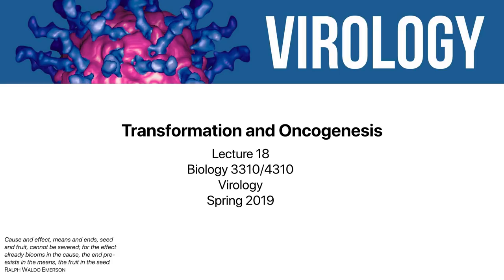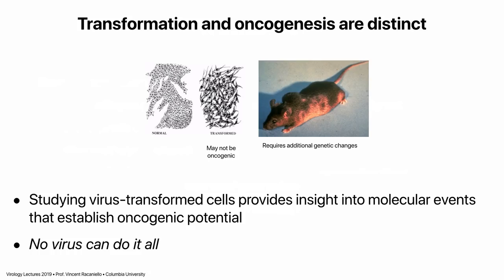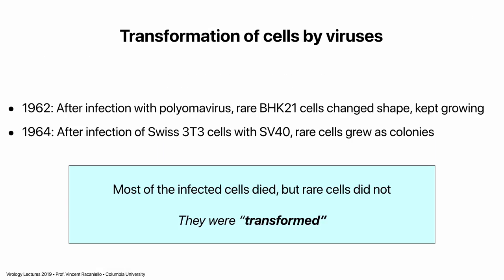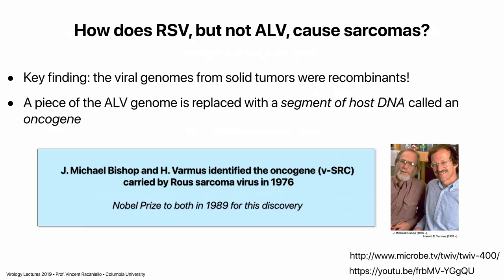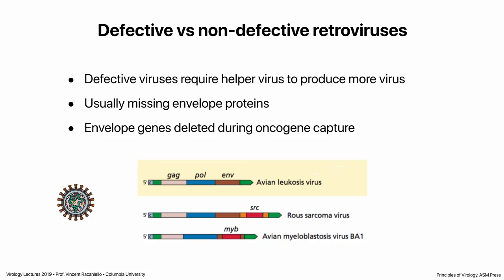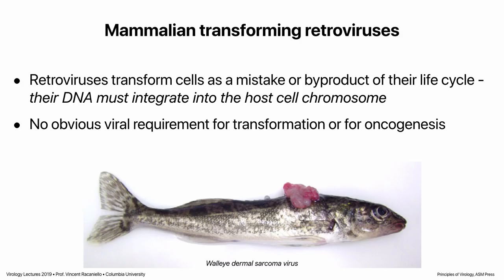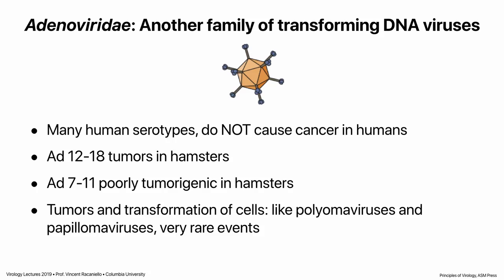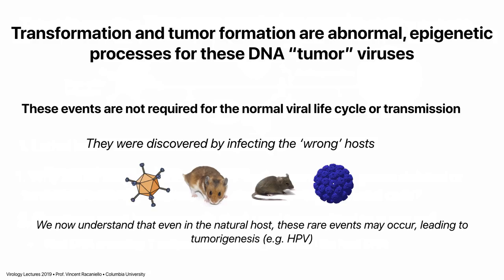Virology Lectures 2019 #18: Transformation and Oncogenesis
About 20% of human cancers are associated with virus infections, which can  lead to transformation of cells. Making cells immortal places them on the road to cancer. In this lecture we review the discovery of RNA and DNA tumor viruses and how an understanding of how they transform cells lead to an understanding of the mechanisms of cell growth control.